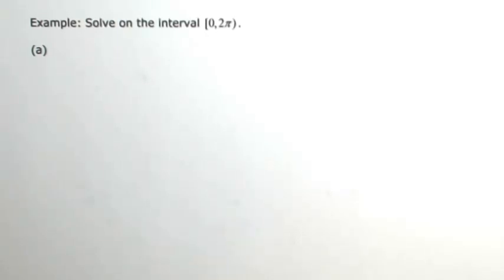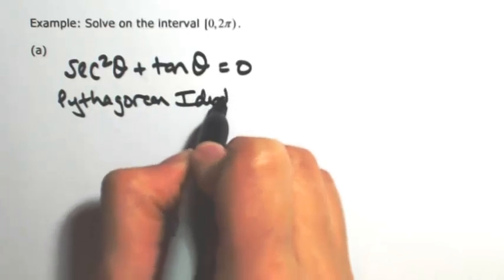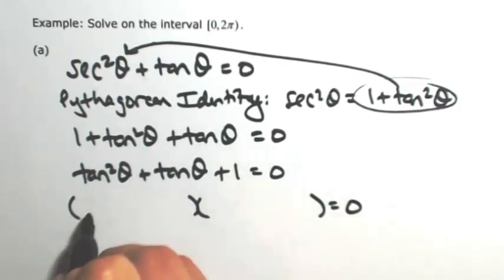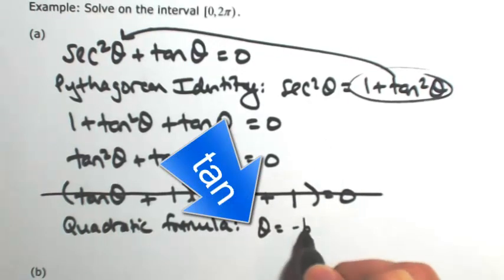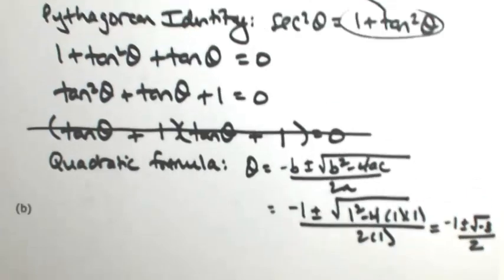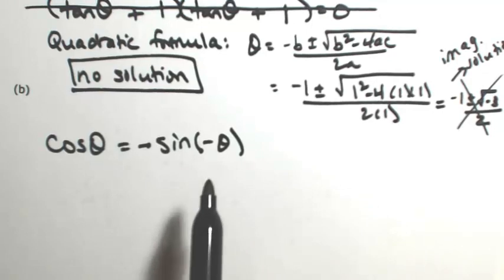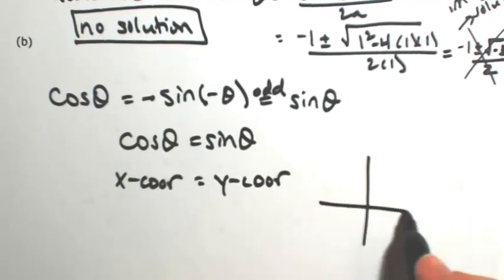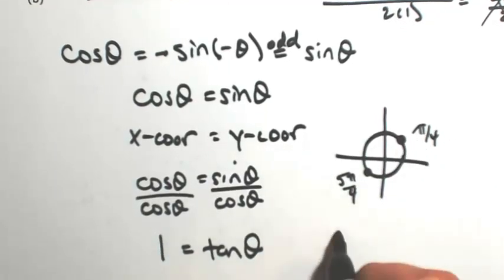Solve sec^2x+tanx=0 and cosx=-sin(-x)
(a) sec^2x+tanx=0
(b) cosx=-sin(-x)